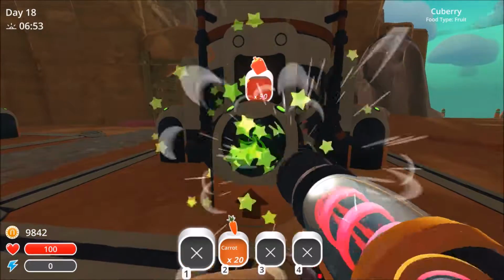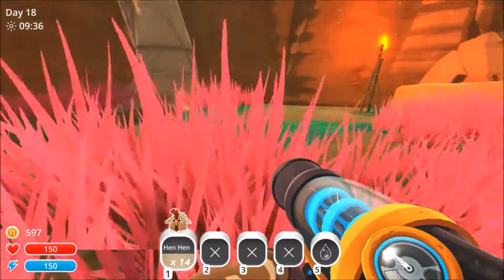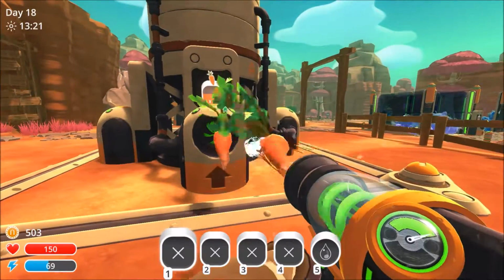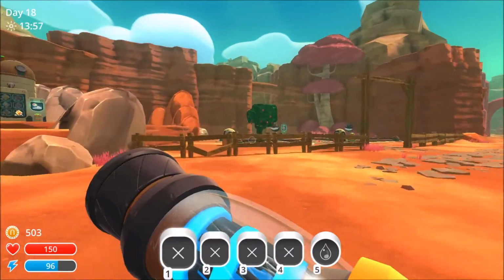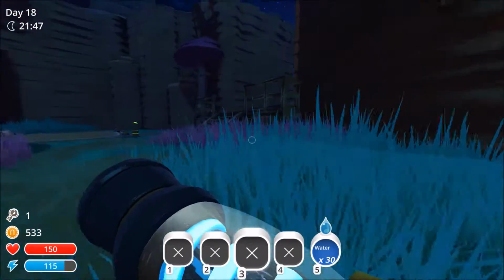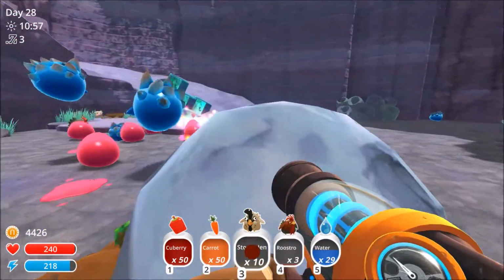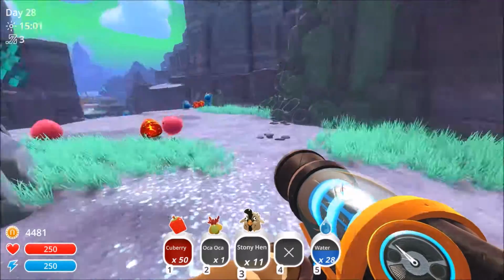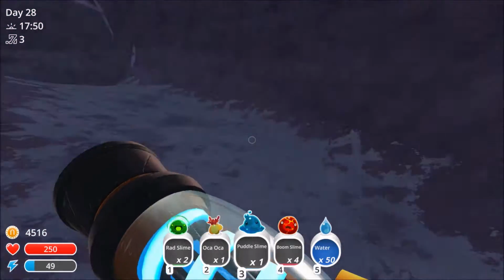Slime Rancher - Indago Quarry! - #2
I am playing Slime rancher with the cutest little slimes ever.

My microphone

My game capture